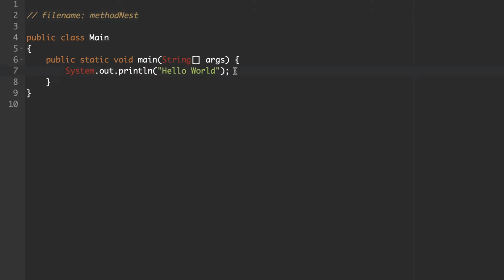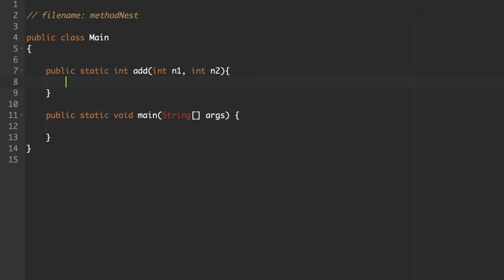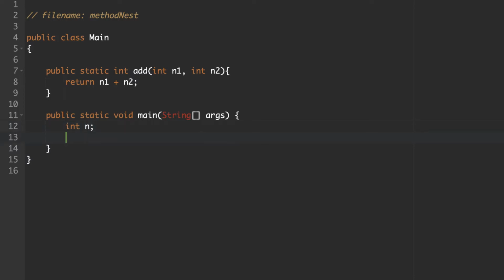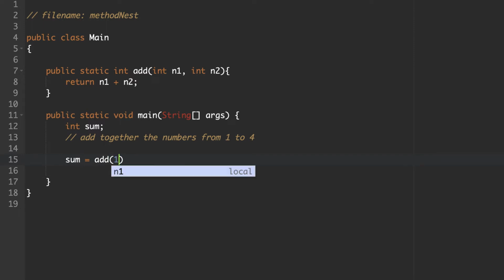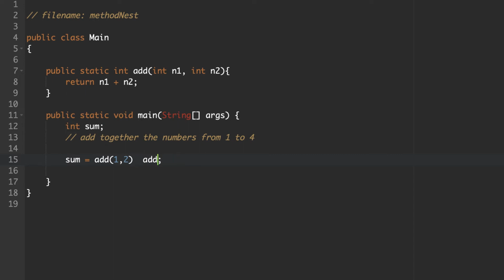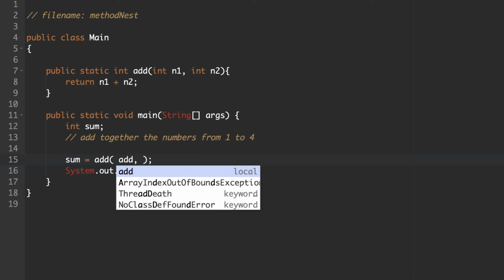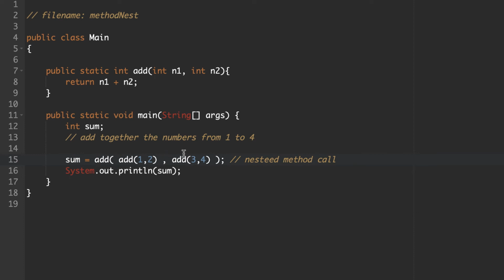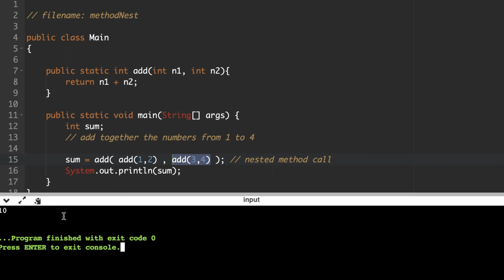Java Methods Lesson 05) Nested Methods